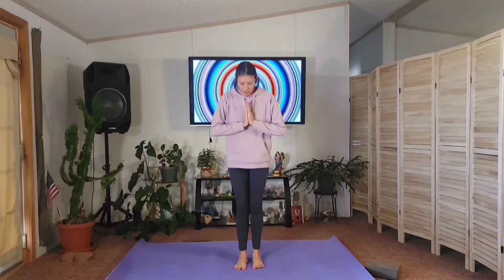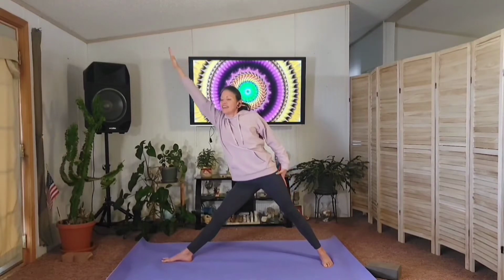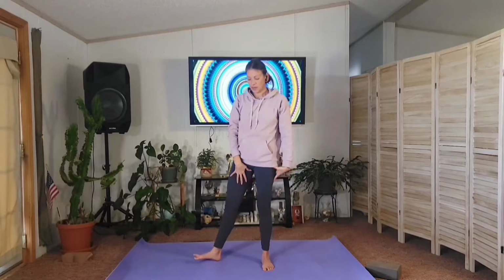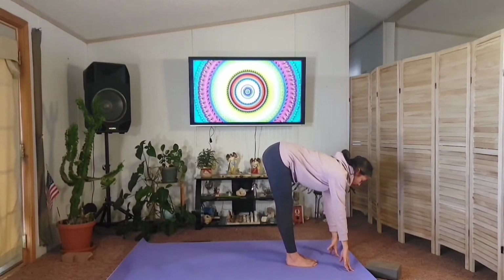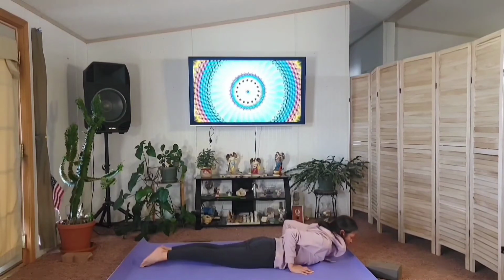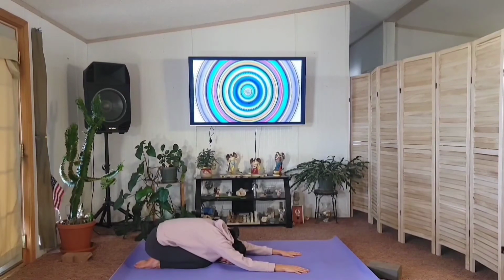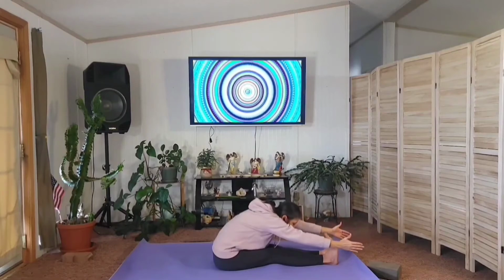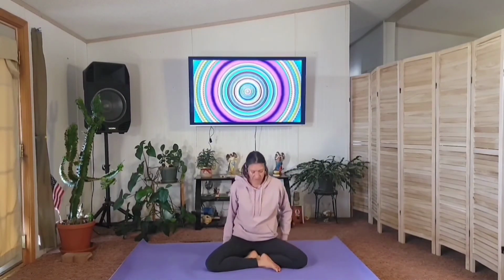30 Minute Beginners Yoga , Standing Strong!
30 Minute Beginners Yoga Flow, Standing Strong!

Hi Friends,  thank you for joinng my this week for a short flow, I call Standing Strong!  Unroll your mat and lets have some fun!

f you like my video and would like to support my effort, please buy me a cup of coffee.

ARE YOU Interested in building your practice?

🌟Private Yoga Sessions 60 and 90 minute available, 1/2 Hour Reiki Crystal Energy Healing sessions on Zoom ARE available.  As well, as Private Meditations. Bundle Packs available please Email

I am a Certified Crystal Energy Healer,  Master Usui Reiki Healer and Mindful Meditation instructor, as well.  Currently,  I am a PhD Student at the University of Natural Health studying Hygienic Health and Nutrition (literally the science of health and nutrition).

 I started this journey with Crystals and nutrition at the same time without a clue of what I was going to do.  I am grateful that everything I am studying is coming together a beautiful Wholistic approach to wellbeing.